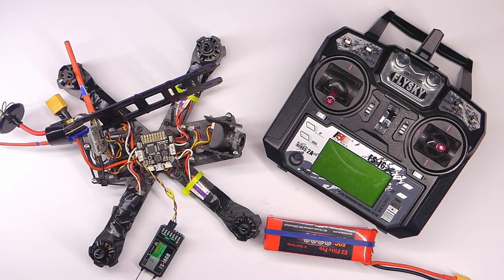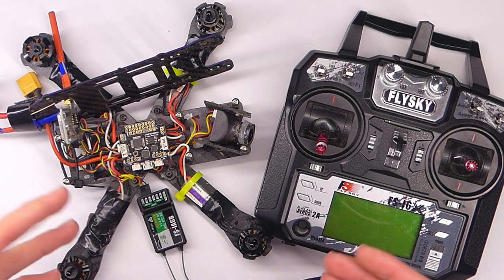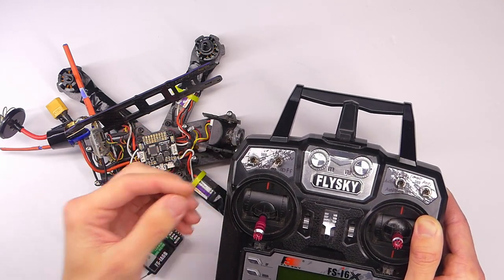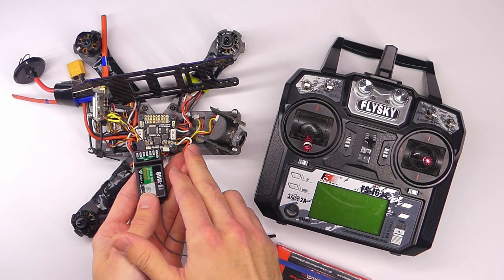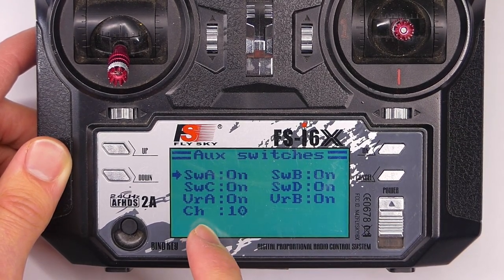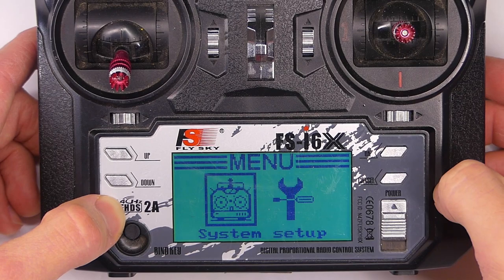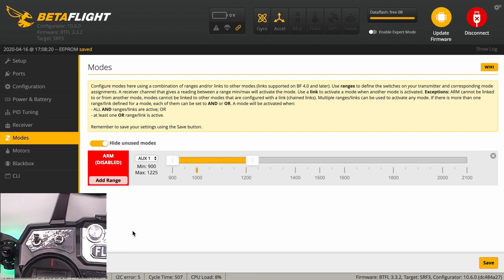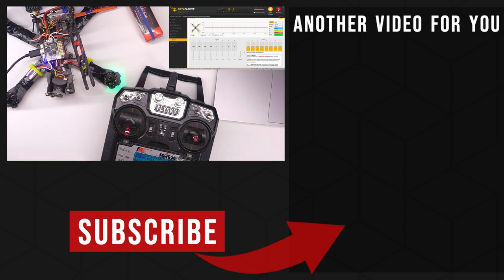How to Set Up ARM Switch for Your Drone ⚠️ Flysky i6X, i6, i6S, Wizard X220, Betaflight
Before you can rip through the sky, you need to make sure your quadcopter has an "arm" switch setup! In this video I'll show you how to set up an arming switch on the Flysky FS-i6X transmitter with the Eachine Wizard X220 FPV quad using the Betaflight configurator. These steps will be just about the same for FlySky FS-i6 and FS-i6S radios, and the principals here apply to every modern FPV quadcopter that I can think of!